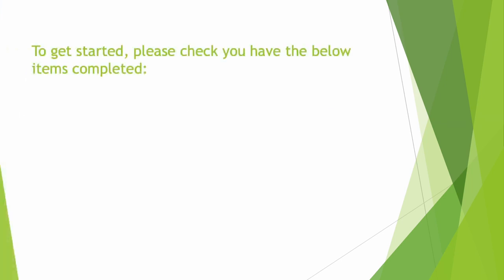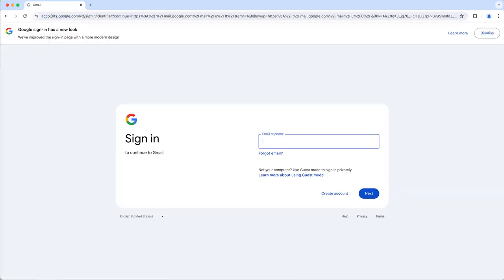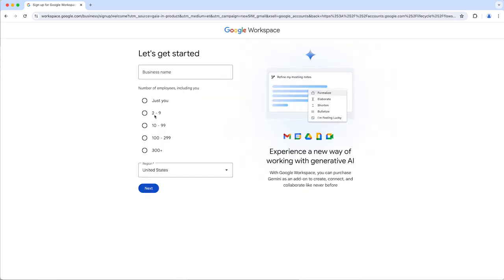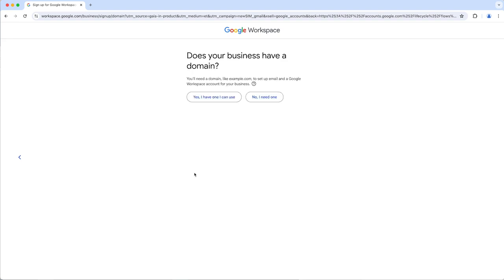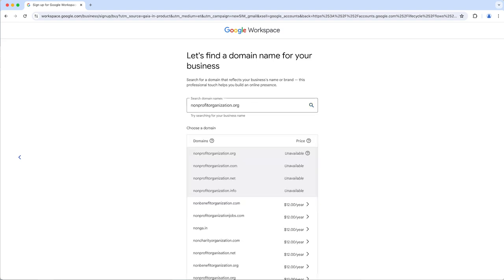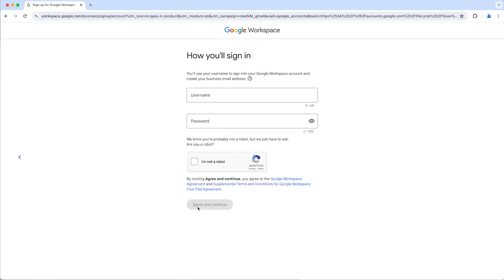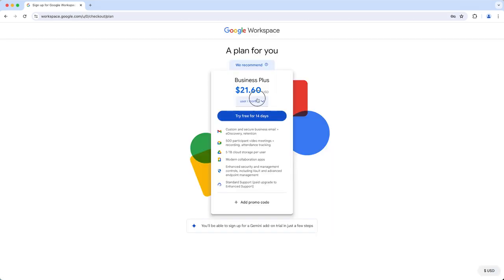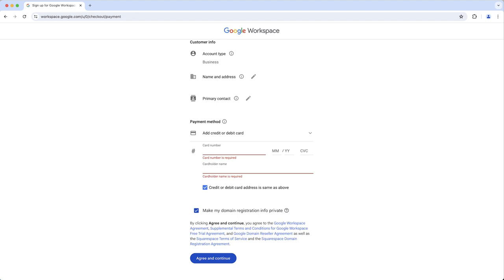Creating a Custom Email and Domain Name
This quick tutorial will walk you through creating you organization's custom email using Google Workspace.